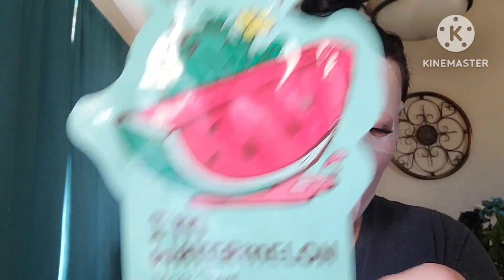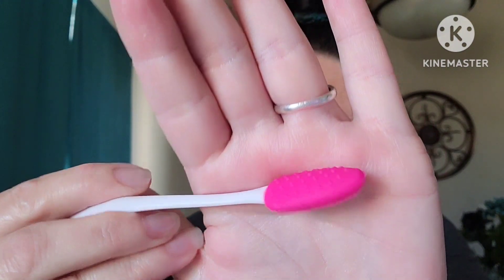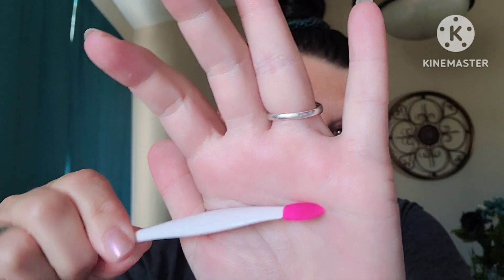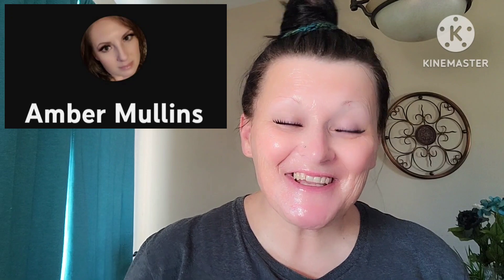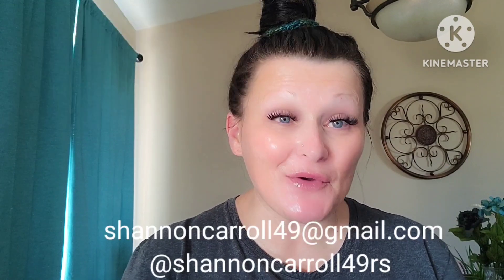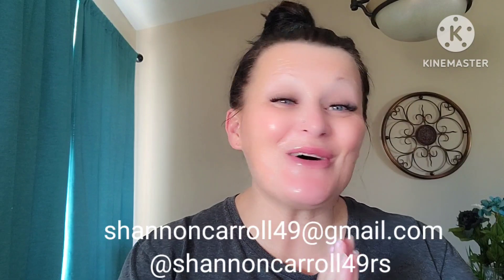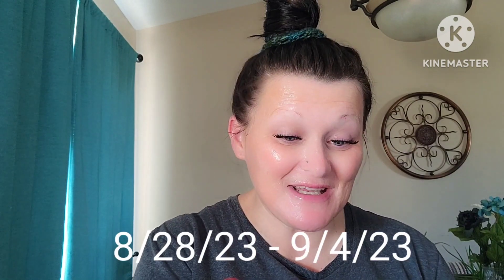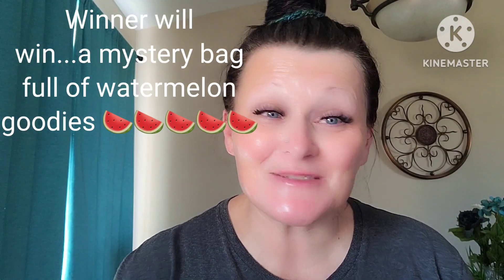Mask Monday-Super Food Facts🍉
Happy Monday!! 🍉
Hello Everyone!! I hope you are all having a wonderful day. Thank you so much for spending time with me…it truly means so very much to me. I appreciate each and every one of you and the support you have shown me. A huge welcome to my new friends…and welcome back to all me returning friends.
New announcement here…on all my videos that I’m wearing makeup I will have the palette that I used to create that look.

You do not want to miss out. Please do not feel obligated to use the affiliate codes but know if you do, I greatly appreciate you supporting me and my channel as that money will go right back into my channel for more amazing products to bring to you and giveaways!!

🍉Happy Mask Monday!!! Watermelon the SUPER FOOD!!!
Mask I'm wearing today: Tony Moly-I'm Watermelon!
DIY Masks:
🍉Watermelon & Honey
1 Tablespoon Watermelon juice, 2 Tablespoons Honey.
Mix into a paste. Apply all over face & neck. Leave on for 20-25 minutes. Rinse with cold water. Use fave skincare products. (use this mask 2x weekly)
🍉Watermelon & Yogurt
2-3 Tablespoons Watermelon Juice, 1 Tablespoon Plain Yogurt
Mix into a paste. Apply all over face & neck. Leave on for 15-20 minutes. Rinse with cold water. Use fave skincare products.

🍉***GIVEAWAY RULES: Mask Monday Giveaway: Winner will be chosen via random number generator. I write everyone's name down who use the secret word and number those names...the random number generator choses a number and that name associated with the number is the winner.
If you unsubscribe to my channel at any time you could no longer be eligible for any giveaways.
*Must live in the continental US or have US mailing address.
*Must use the "secret" word in a creative sentence in the comments.
*I do only ship ONCE monthly and will provide a tracking number.
*I am not responsible for any lost, stolen, or damaged products (there will be no replacements).
*I am also not responsible for any allergic reactions, please do your own reading and patch tests to make sure all products agree with your system.

🍉How to get ahold of me:
Doores Hair: ShannonYT10

Eyescream Beauty: Shannon49rs
SAS Cosmetics: SHANNON20
Purlisse: SHANNON49RS